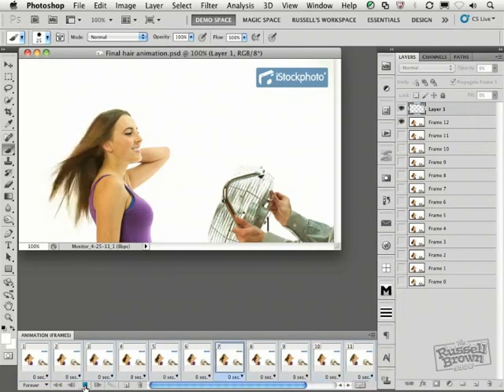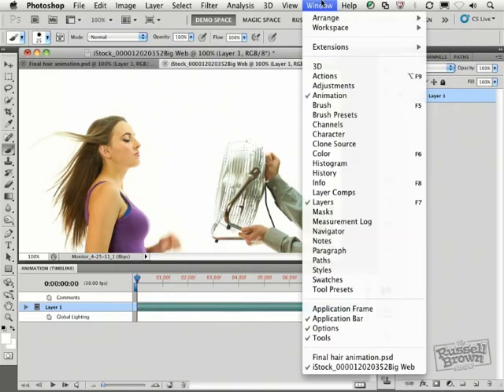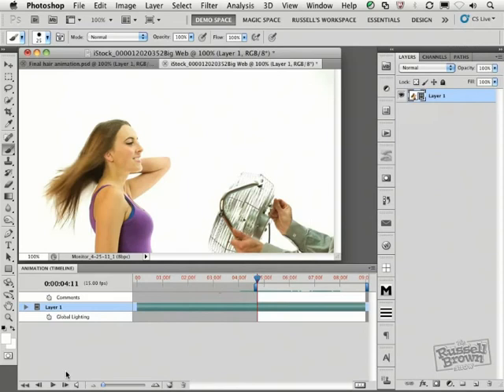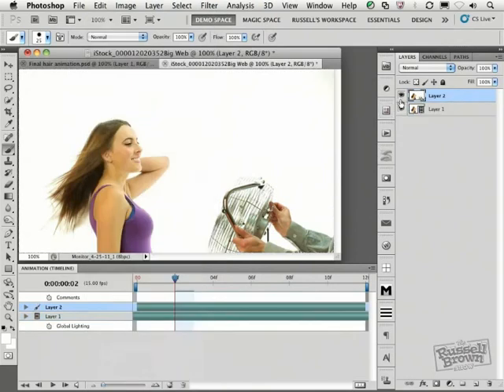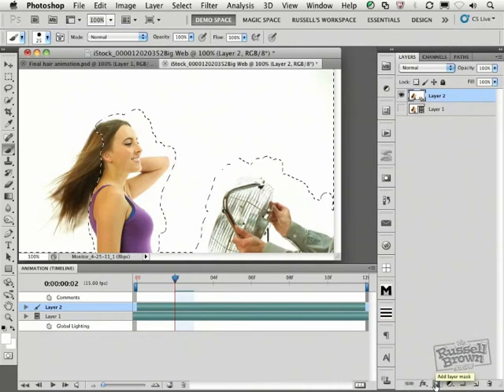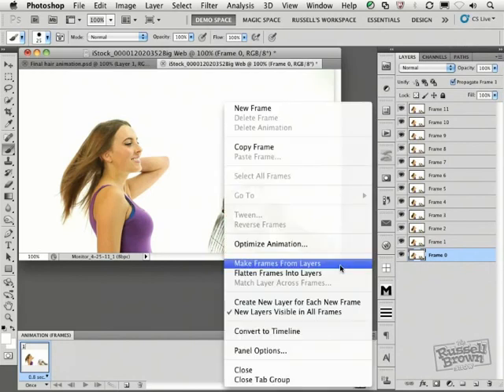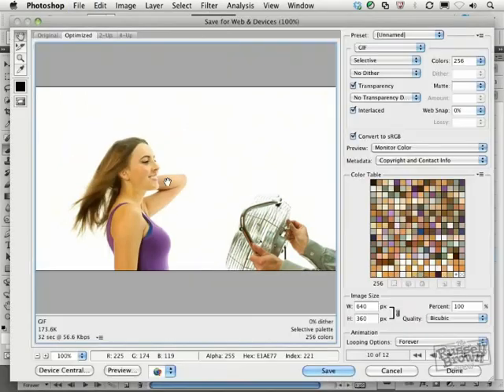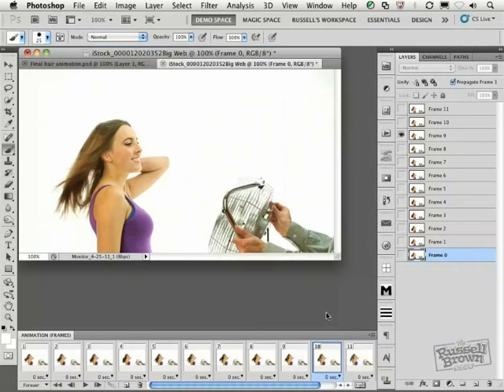Create Cinemagraphs in Adobe Photoshop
Noted expert Russell Brown shows how to create cinemagraphs or moving GIFs using Adobe Photoshop.